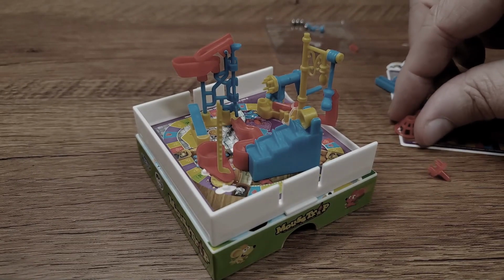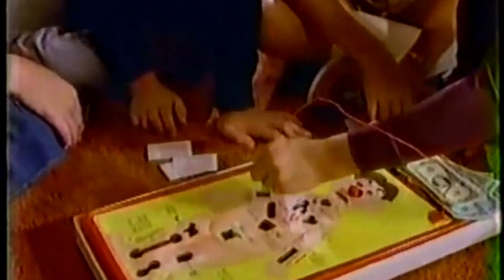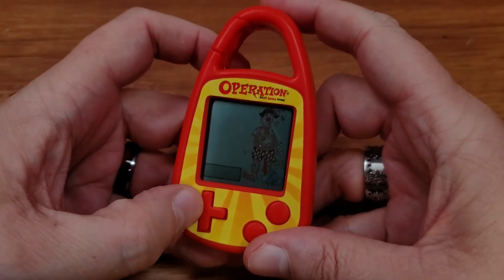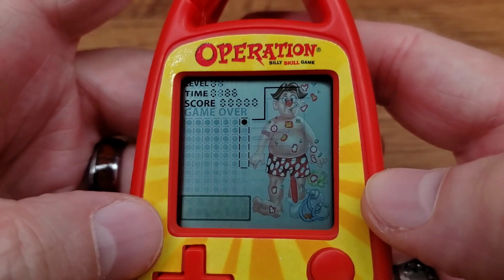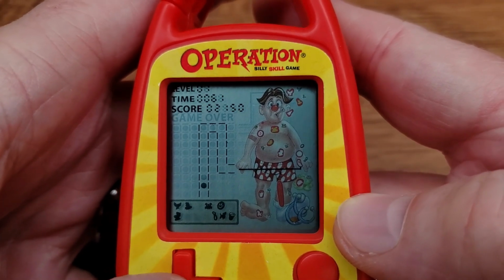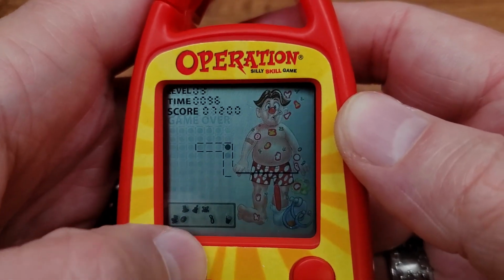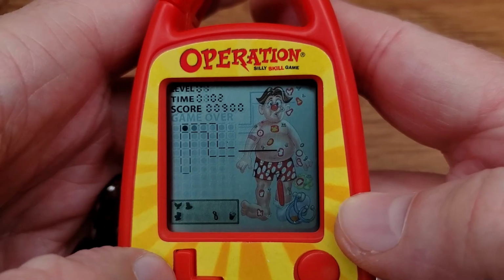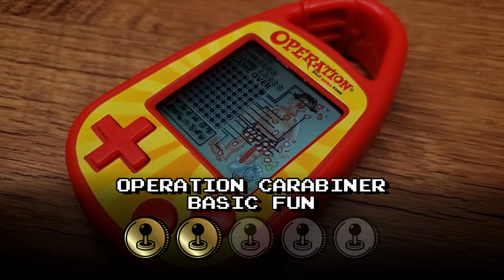How Can Operation Possibly Translate into a Handheld Clip-On Toy?!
The classic GenX board game, Operation, as a clip-on carabiner toy? But how?!

It takes a sharp eye and a quick hand! The Operation electronic carabiner allows you to test your operating skills anywhere and anytime. Follow the path - up, down, left or right. Just don't cross over the path or you'll get a time penalty. Remove all thirteen ailments from Cavity Sam before the time runs out and you'll move to the next level. Be fast, be precise - beat all 30 levels and become the new operating expert.

✔ S H O P   N O W